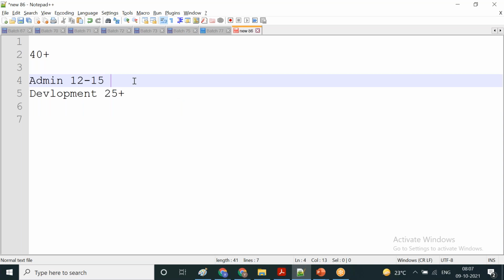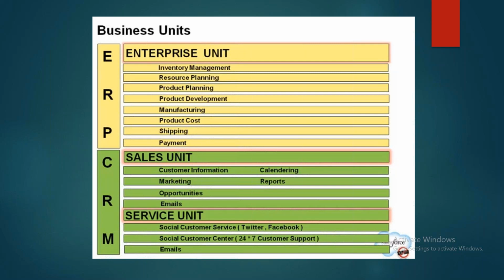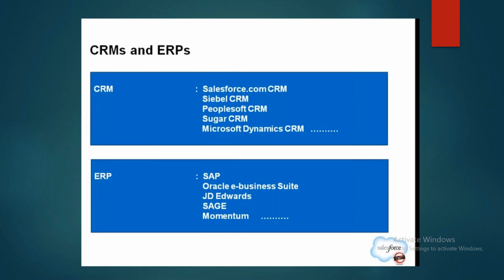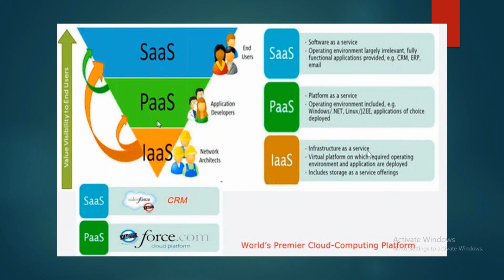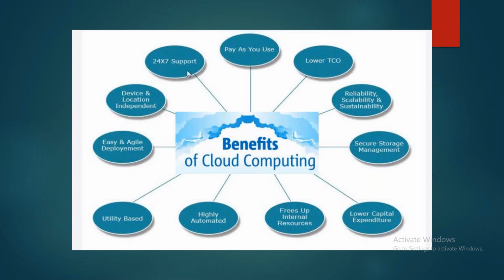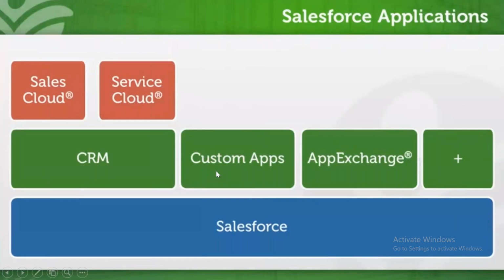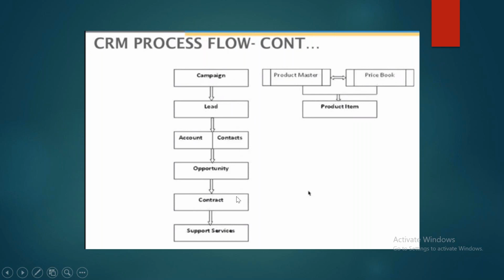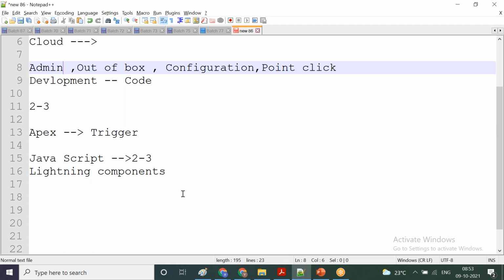What Is Salesforce? || Salesforce Training Videos For Beginners || Eclasess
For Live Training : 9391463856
Salesforce is top rated course available in IT for beginners and experienced to get job easily.  Eclasess is best institute providing salesforce admin and developer training from hyderabad, india.
salesforce training free
salesforce training certification
salesforce training tutorials

📍 ADDRESS
👉 KPHB,Hyderabad-500072